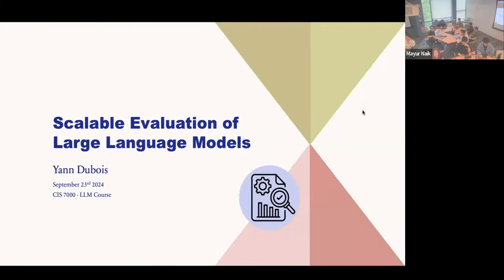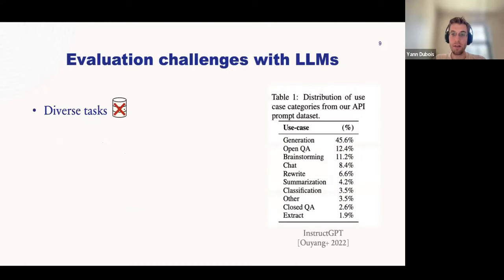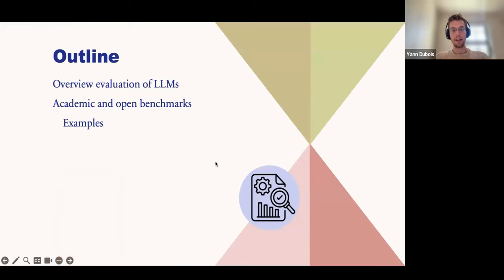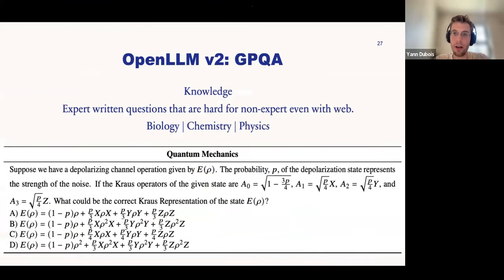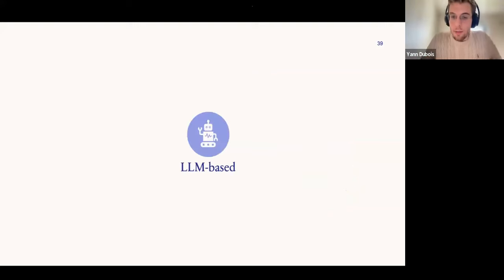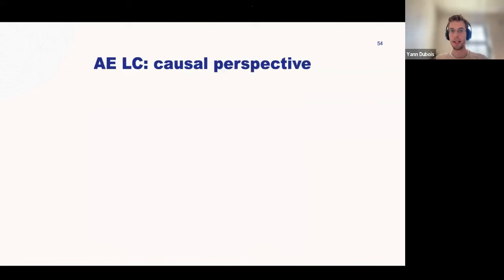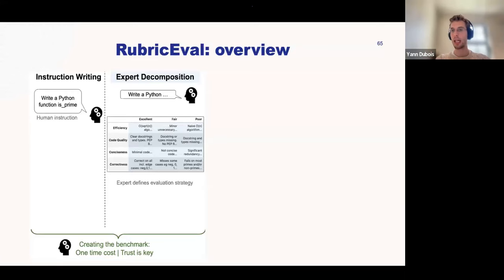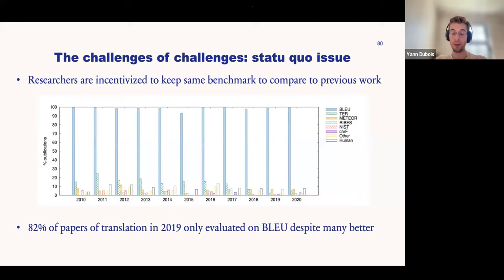Yann Dubois: Scalable Evaluation of Large Language Models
Guest lecture by Yann Dubois, Ph.D. Candidate, Stanford University, in Prof. Naik's course CIS 7000: Large Language Models (Fall 2024) on September 23, 2024.